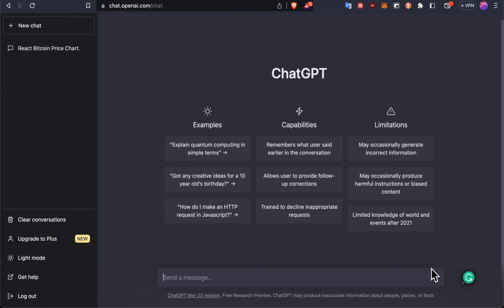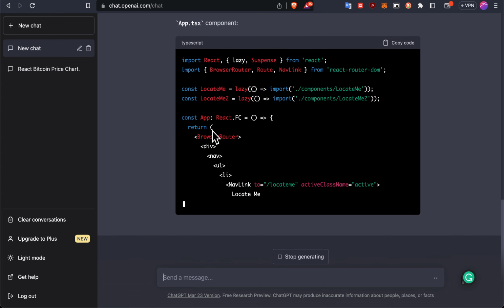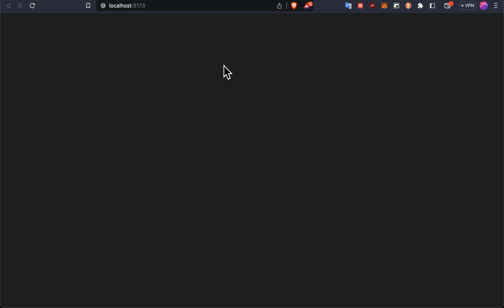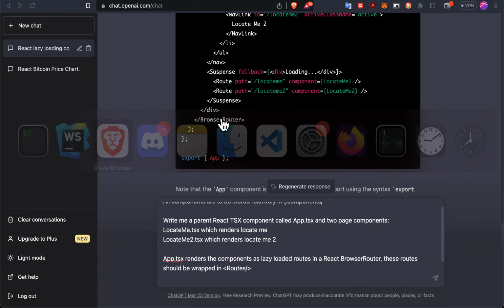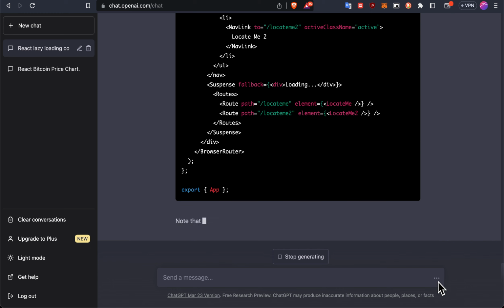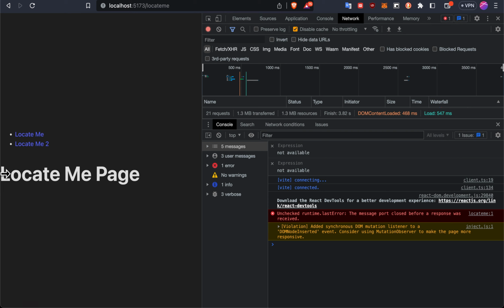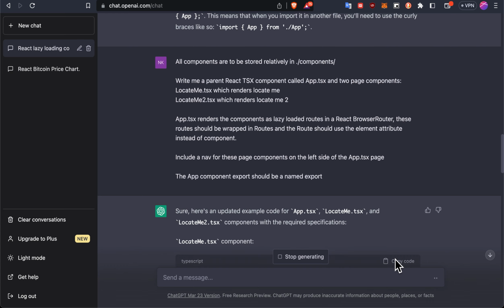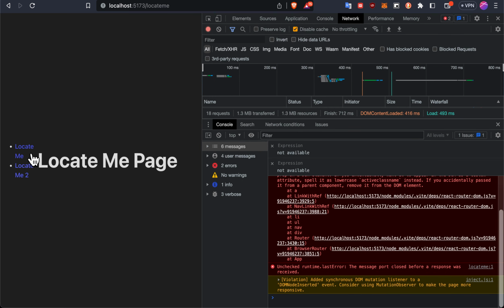Can ChatGPT output multiple linked components in Lazy Routes?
Until ChatGPT can add commits to a git repo, we copy-paste multiple output files manually into our IDE.

ChatGPT input:
I want a named export react typescript component called ChatGPT that draws the bitcoin price for the last 5 years. The typescript must not have any implicit anys. Use only useReducer. Catch params must have the correct error type.

If you would like me to help your company, please reach out to the email contained in the about section of this youtube channel or visit my thanks!